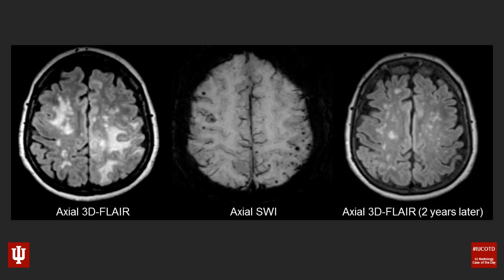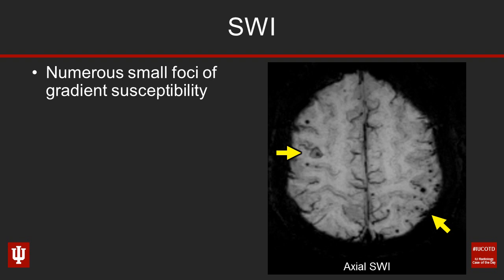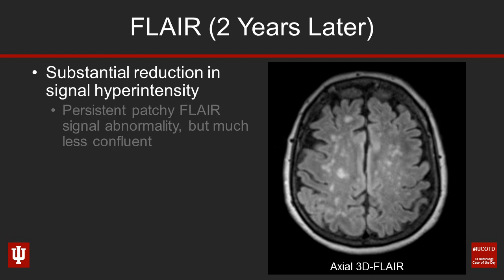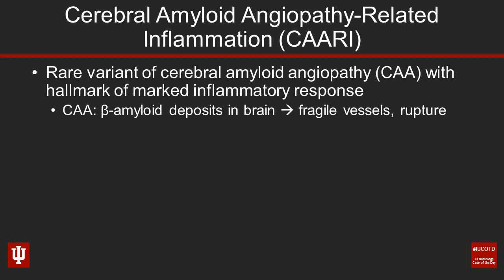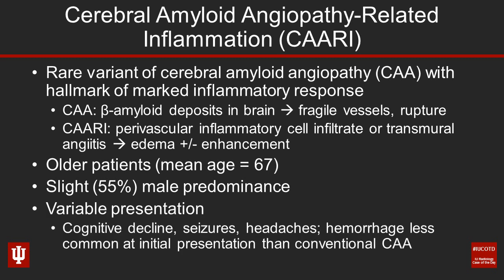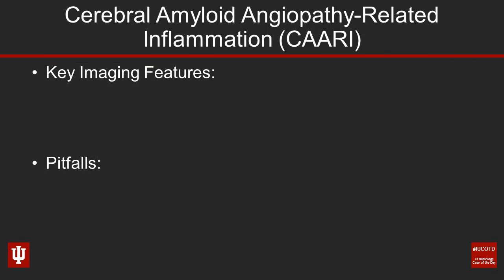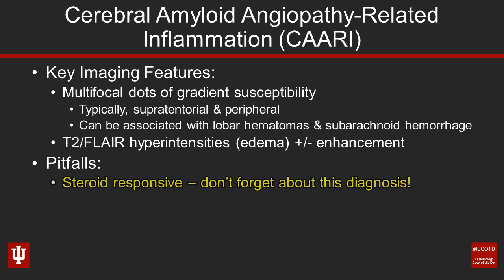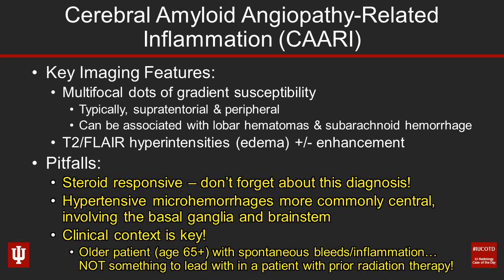Brain Case of the Day 33